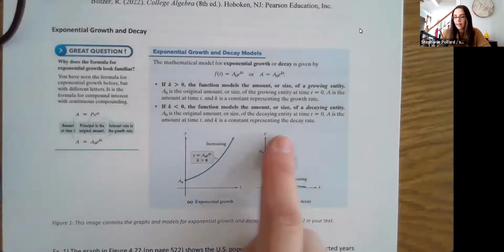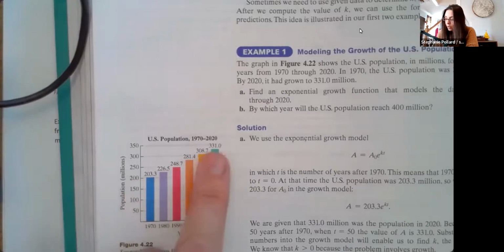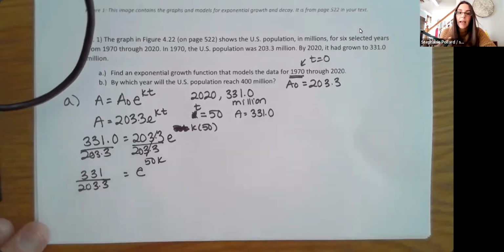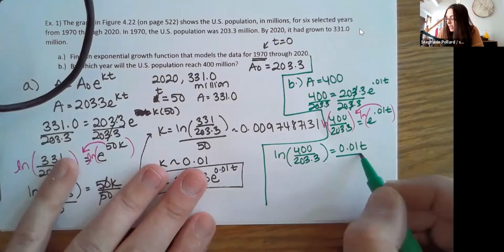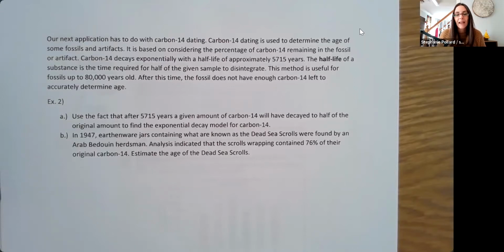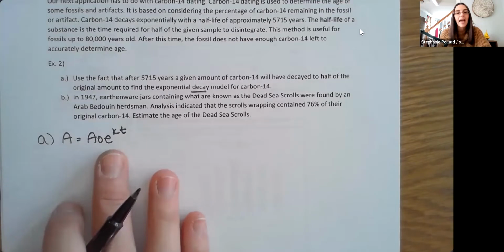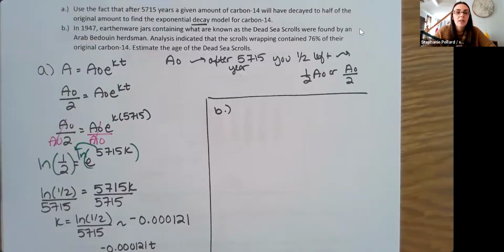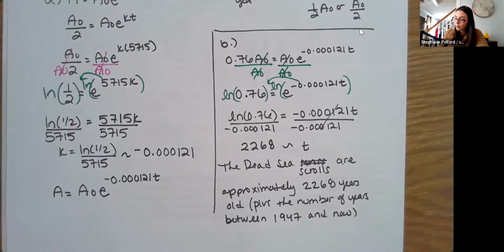MAT163: Exponential Growth and Decay; Modeling Data, Part 1 of 4